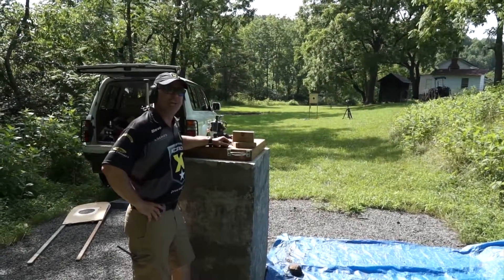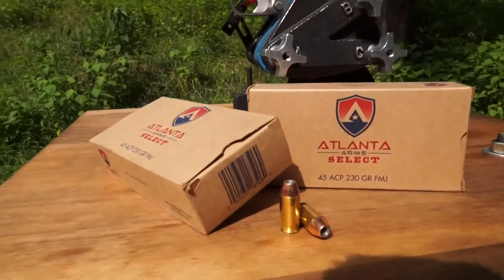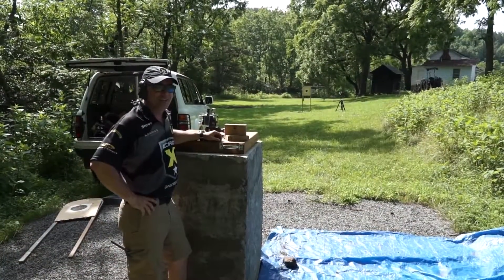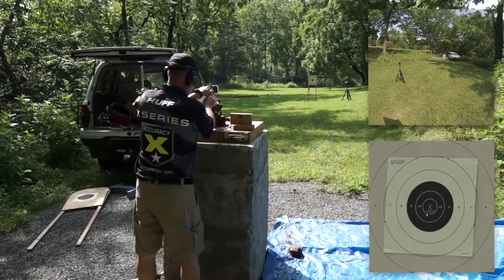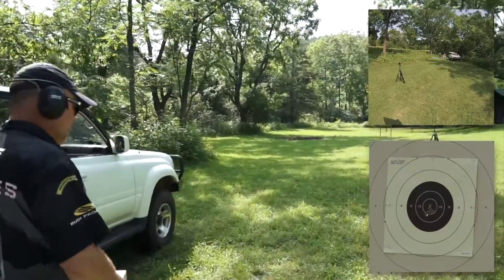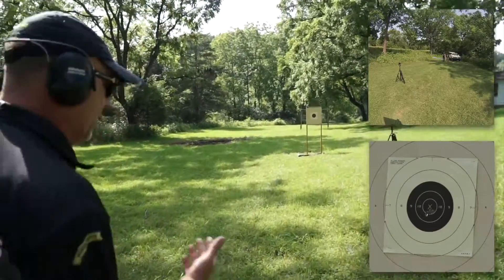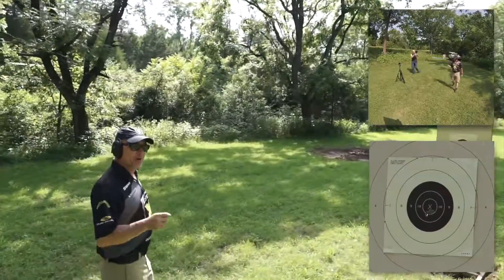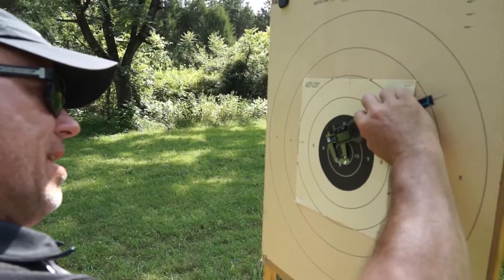Custom PRO 1911 Test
Testing our PRO SERIES™ 1911s with Atlanta Arms "Select" Ammo. Accuracy X, inc., maker of the most accurate 1911 pistols.